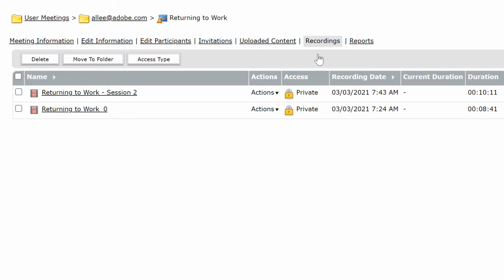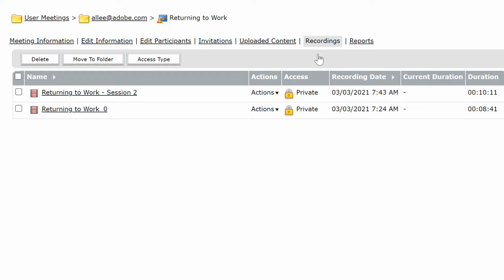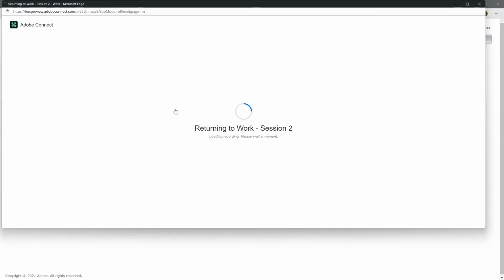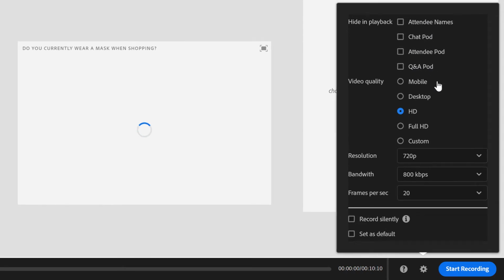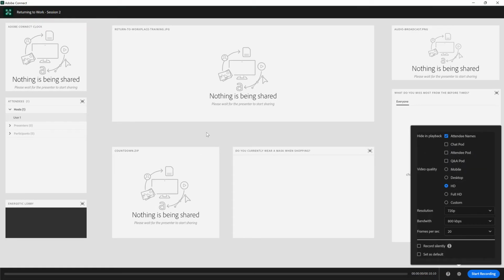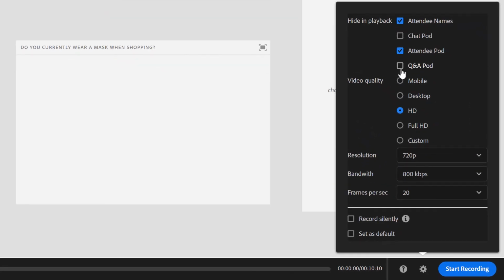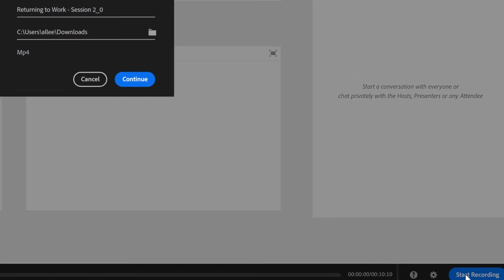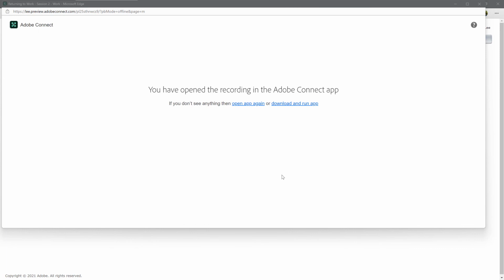Creating Offline Recordings with Adobe Connect 11.3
You can convert an interactive Adobe Connect recording into an MP4 video file. Adobe Connect 11.3 now supports creating videos with Standard view, in Alistair shows how this can be done in this short video.